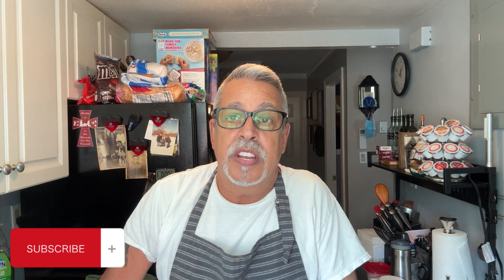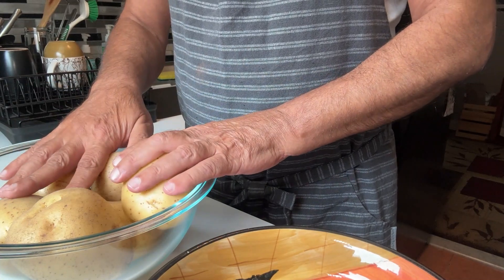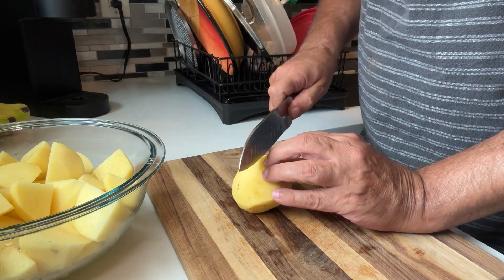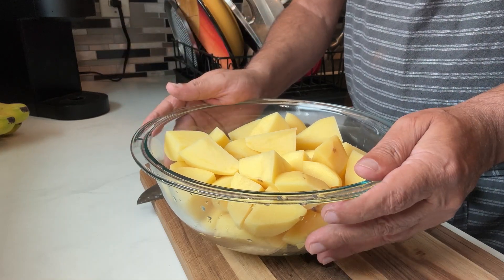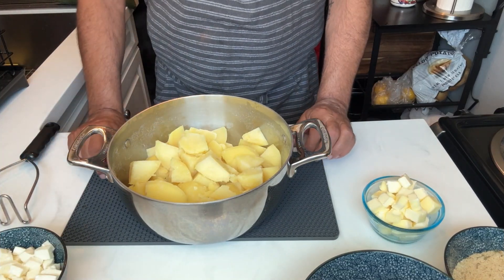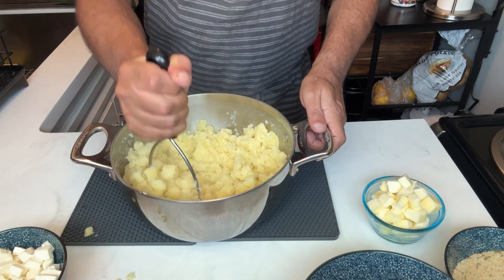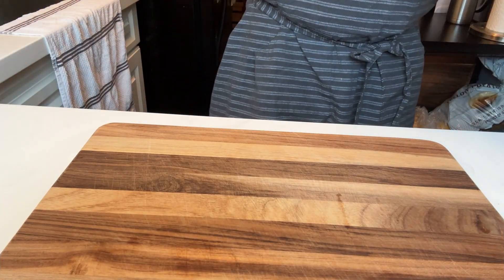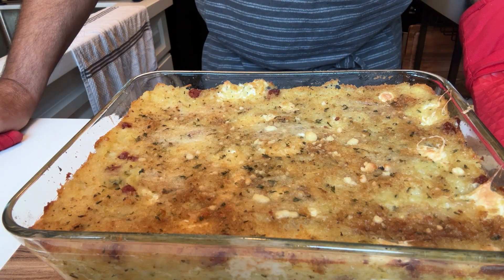How to Make Italian Potato Pie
6 Yellow Potatos
1/2 lb fresh mozzarella (cut in small cubes)
Italian Salami (cut in small cubes)
seasoned breadcrumbs
parsley
parmesan cheese & pecorino romano cheese

Make mash potatos as you like
add ingredients and bake @ 350 for 45 min to an hour